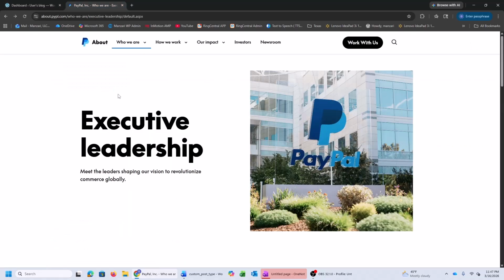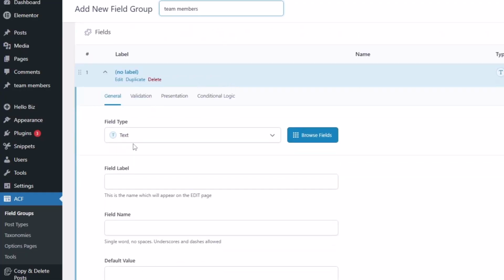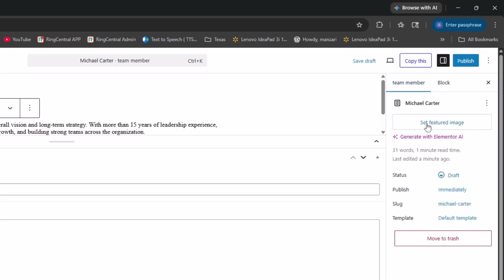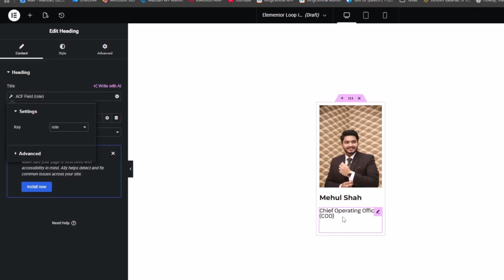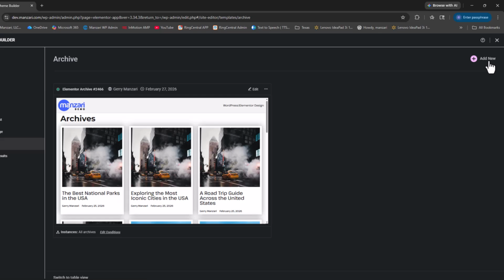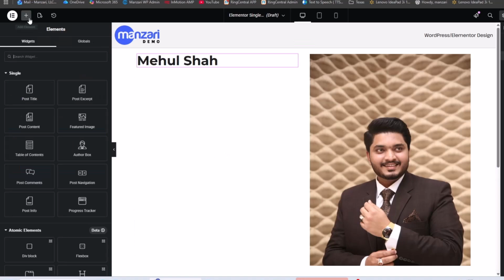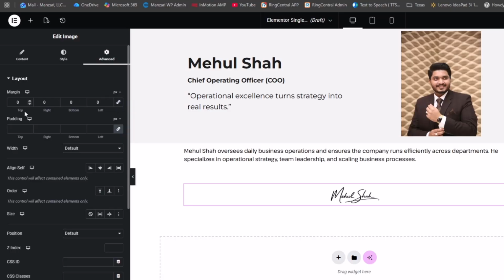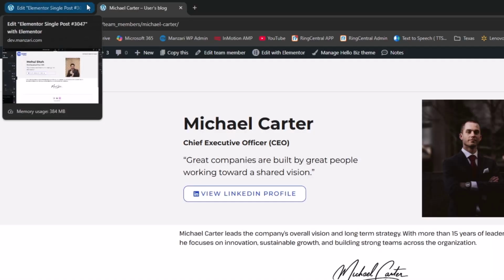Elementor Custom Post Types Tutorial (ACF + CPT UI + Dynamic Templates)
In this tutorial, I’ll show you how to create custom post types in Elementor using ACF and CPT UI. We’ll build everything step by step — from creating the post type and custom fields to designing a dynamic single post template and archive loop.

If you want to create more advanced and scalable websites with Elementor, this is a must-know setup.

What you’ll learn:

Create custom post types with CPT UI

Add custom fields using ACF

Use dynamic content in Elementor

Build a single post template

Create an archive page with a loop grid

This is the exact setup I use for my own sites.